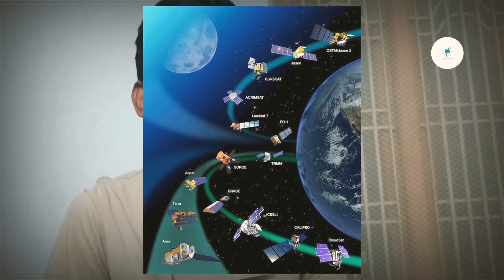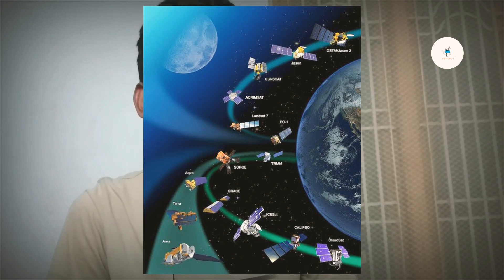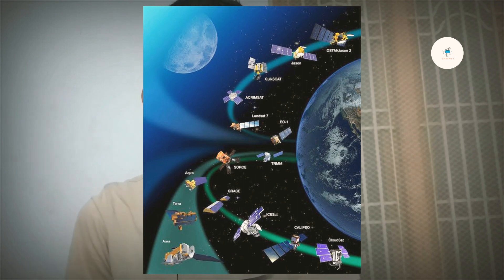Starlink future- free internet technology||full details ||తెలుగులో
Friends in this vedio I provided information about upcoming free wifi technology from spacex.
Friends Plzz watch till end.
Our official telegram group link:Ssd techno T
Friends iam a tech YouTuber in Telugu. Here I provide all information about technology. Plzz support me.
The pictures used in the vedio are only for education purpose only.